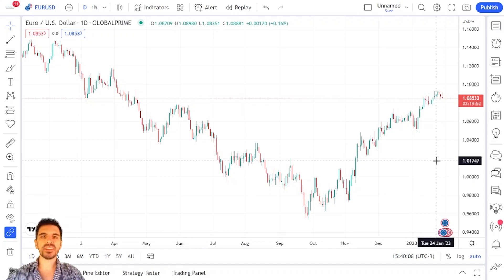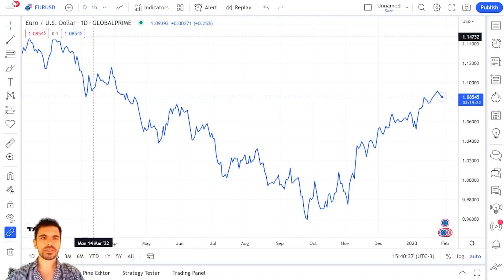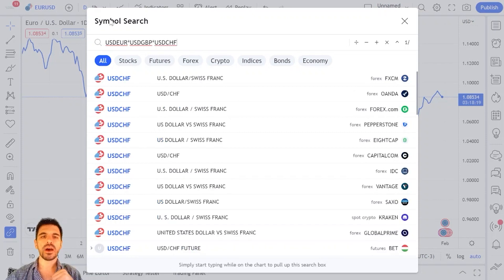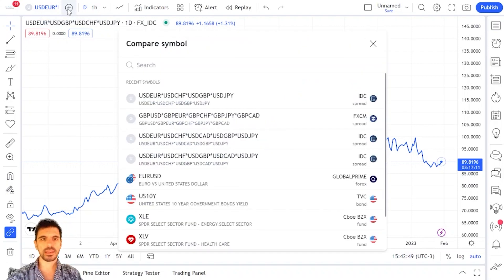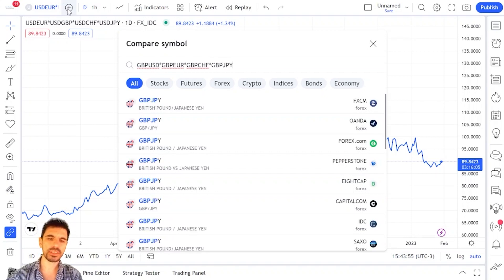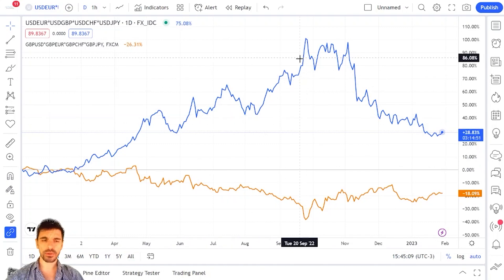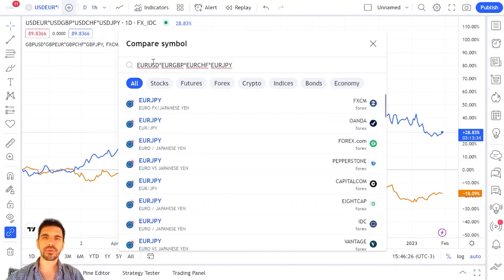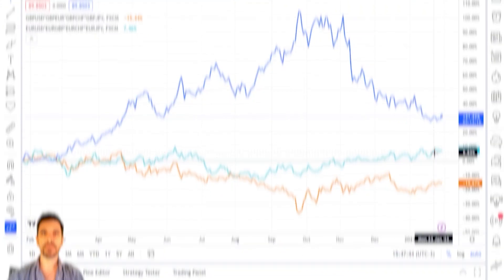HOW TO build your own CURRENCY STRENGTH meter? /w Bruno Perinelli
Become a Funded Career Trader at Lux Trading Firm.

Welcome to Bruno's tutorial on how to build your own currency strength meter! Bruno will take you through the process step-by-step, in an easy-to-follow manner. You'll learn how to evaluate the relative strength of a currency against other currencies and how to use this information to your advantage in the foreign exchange markets. Bruno will go over the basics of applying technical analysis to currency pairs, and show you how to combine this with fundamental analysis to create a reliable currency strength meter. With the knowledge you gain from this tutorial, you'll be able to make more informed trading decisions and increase your chances of success in the markets!